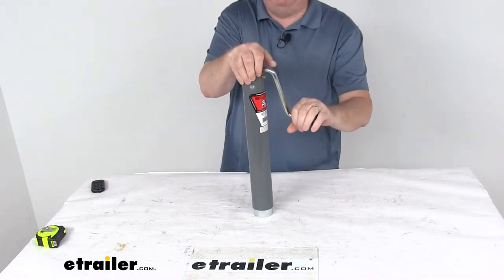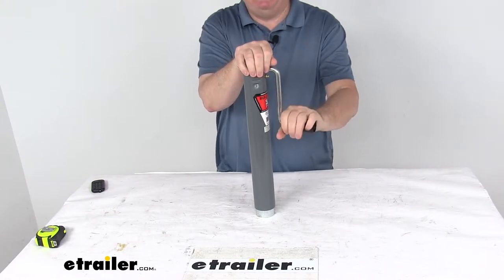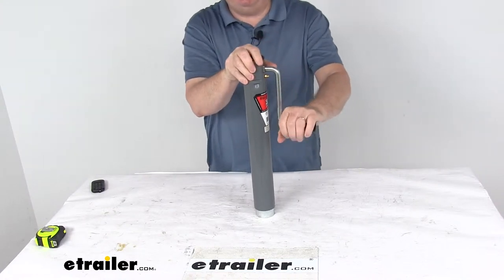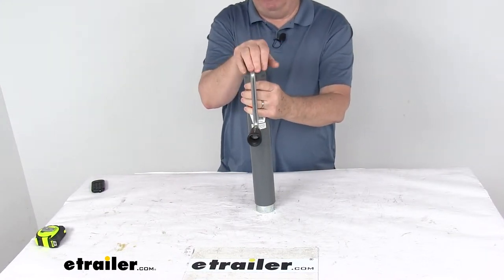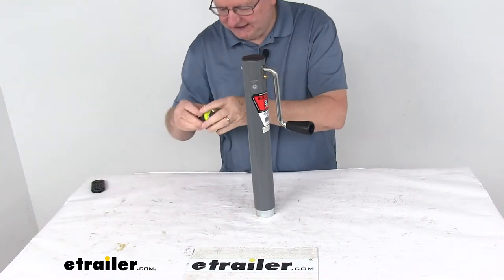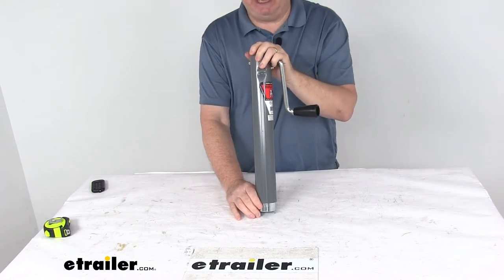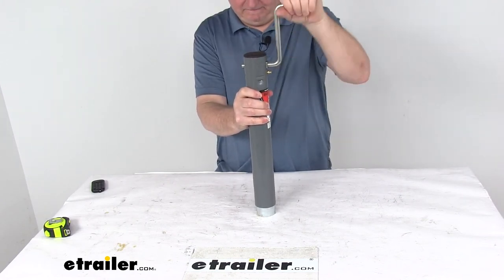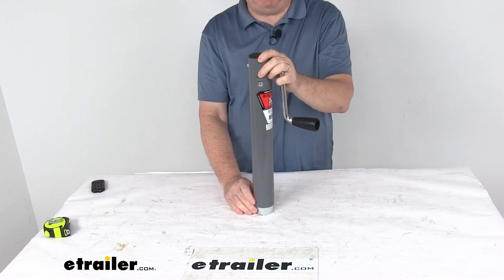etrailer | Review of Bulldog Trailer Jack - Side Frame Mount Jack - 150010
Today we're going to take a look at the Bulldog round side wind jack without a mount and a 10 inch lift and a 2000 pound weight capacity. Now, this jack is a nice, durable, heavy gauge construction. The outer and the inner tubes overlap for nice additional strength when the jack's fully extended. They do use a weather-resistant coating on the outer tube and a zinc finish on the inner tube. It does offer a screw nut stop that'll prevent damage to the screw and/or the nut when this jack is fully extended.You notice it does have the side wind handle for a nice, smooth, ergonomic design for easy cranking. And also right up here by the handle, you can see they have a grease Zerk fitting that allow for easy lubrication of the bearings.

It does have long bearing and gear life. It does use an oil impregnated bushing. It is a direct well design. And this jack is ASABE compliant. Again, it is a round jack.Now, this does not come with a hole in the inner tube for mounting a foot plate.

Bracket height on this overall is going to be 17 and one-eighths inches when it's retracted. And when it's fully extended, it'll be 27 and one-eighths inches. So the travel is 10 inches. Lift capacity on this jack is 2000 pounds. Outside tube diameter is two and a quarter inches, and the inside tube diameter is two inches.As you can see, it has a nice ergonomic grip on the side wind handle.

Very easy to crank. To crank that way, you can see it extends out. And if you crank it this way, it'll rotate back.But that should do it for the review on the Bulldog round side wind jack without a mount, a 10 inch lift, and a 2000 pound weight capacity.